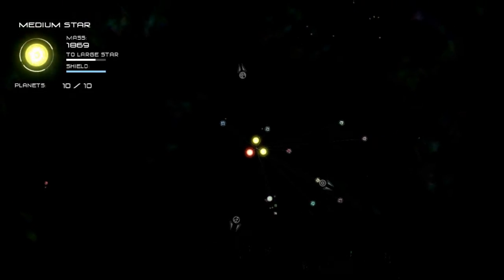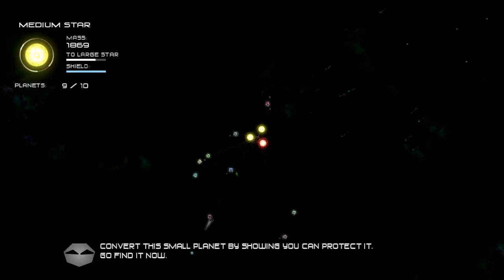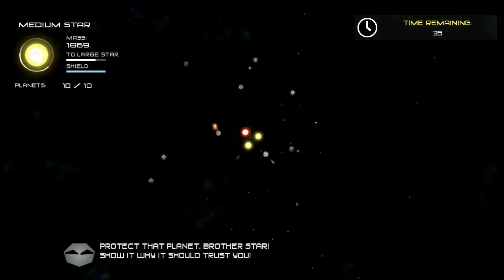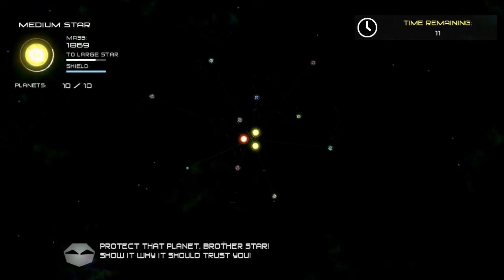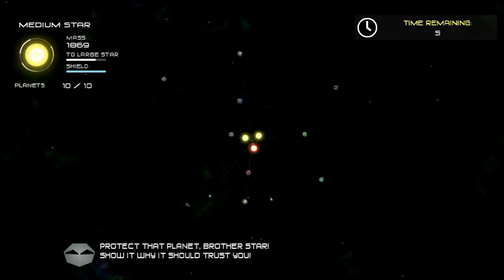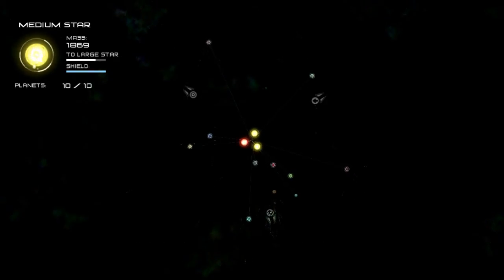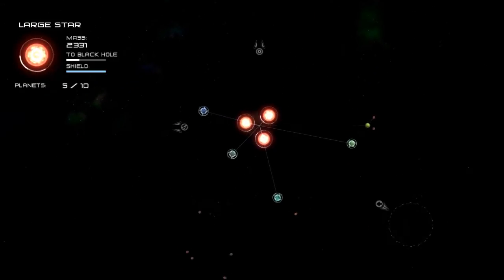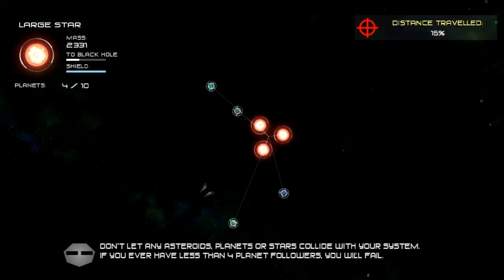Solar 2 Star Solar System Missions - Brethren Levels - Walkthrough Guide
^ Check the Link Above for the Full Solar 2 Guide ^

This video is a walkthrough for the Brethren levels 1, 2 and 3, which are star solar system missions from the game Solar 2, providing a strategy guide on how to help convert the local celestial populace to your path.